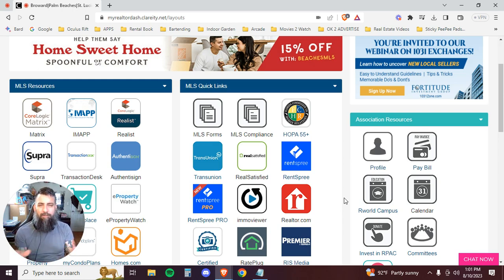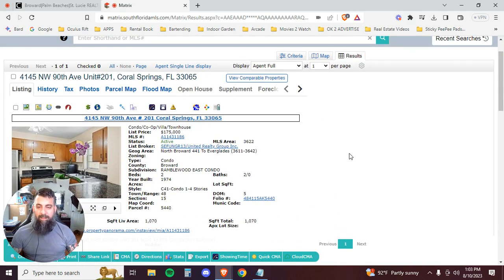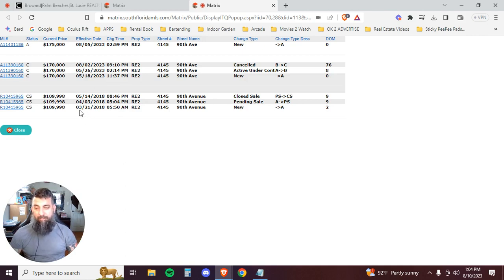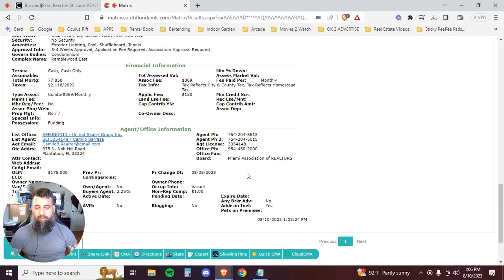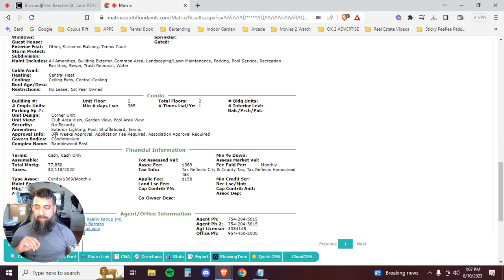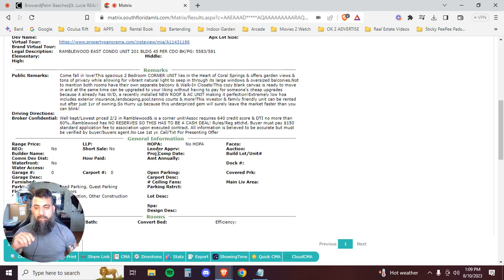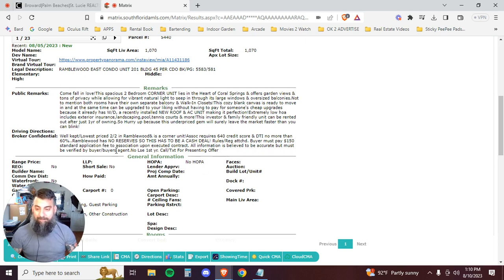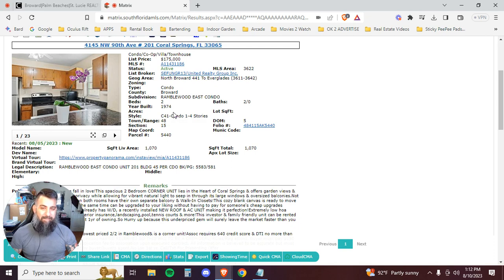Understanding MLS Sheets | Real Estate Tips in 2023 🏡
In this video, I provide valuable information about MLS sheets, specifically for Realtors, homeowners and renters. I explain the purpose of MLS sheets and how they can be beneficial for understanding property details. I walk you through the different sections of an MLS sheet, highlighting important information such as property status, occupancy, bedrooms, bathrooms, square footage, and more. I also discuss the significance of terms considered and financial information. By the end of this video, you will have a better understanding of how to interpret MLS sheets and make informed decisions when buying or renting a property.

Have a Real Estate question? Ask away.
If I can be of service whether you're looking to sell, buy or lease I'm here to help.

Call/Text/Email or Comment. I'm always here to help & serve.

00:00 Introduction and Purpose of MLS Sheets
00:37 Exploring the MLS Dashboard
01:05 Understanding the MLS Number and CMA View
01:34 Overview of MLS Sheet Fields
03:01 Importance of Providing Information on the MLS
03:45 Digging into Property History
04:54 Exploring Additional Information on the MLS Sheet
08:28 Important Considerations for Buyers and Realtors